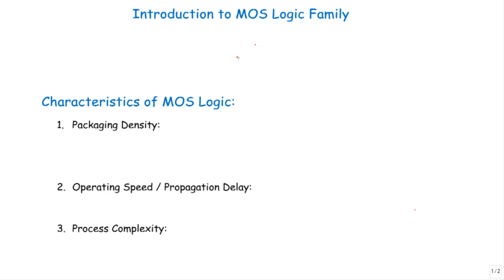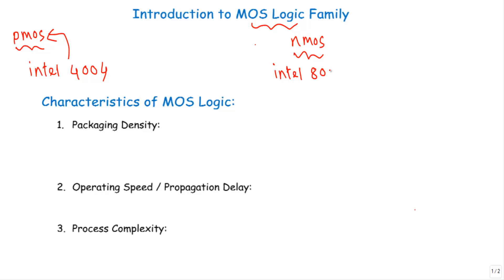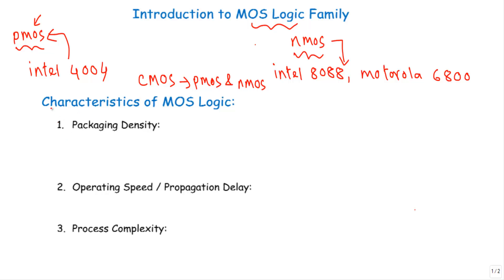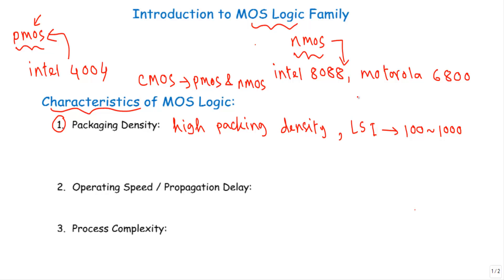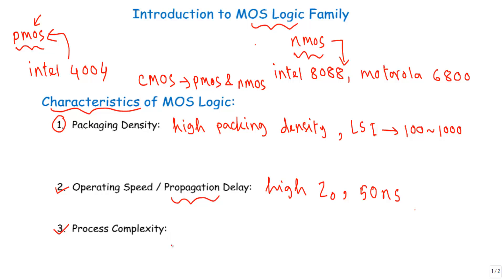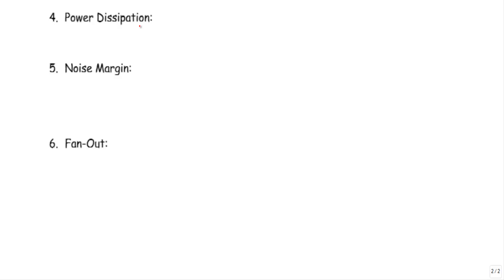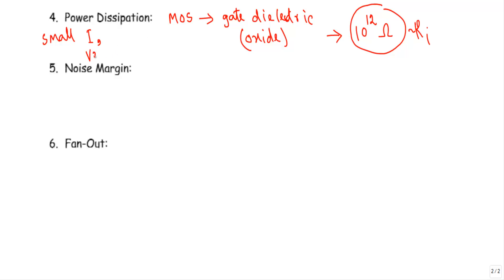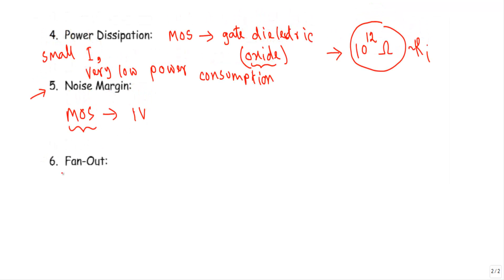Introduction to MOS Logic Family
Topics Covered:
- MOS Logic Family introduction
- Characteristics of MOS logic circuit